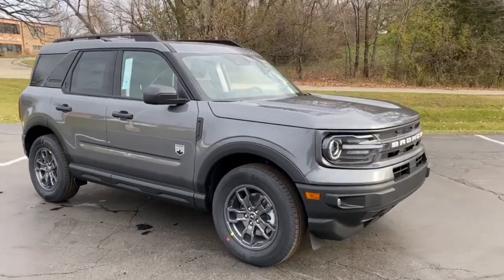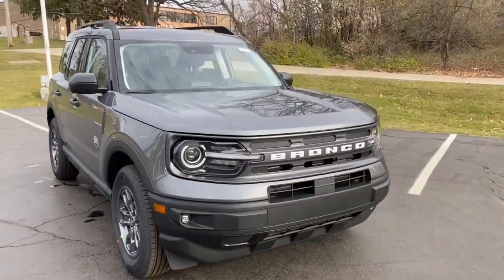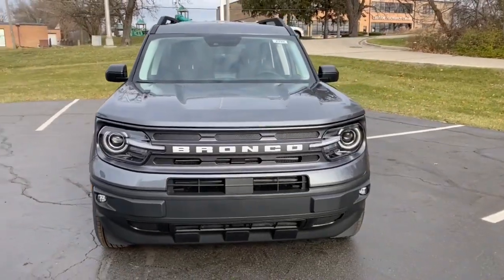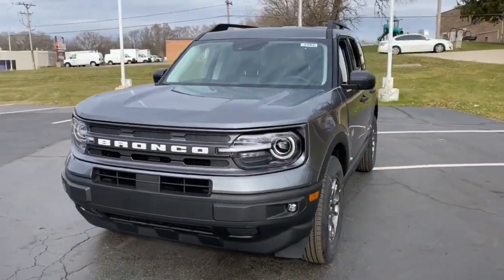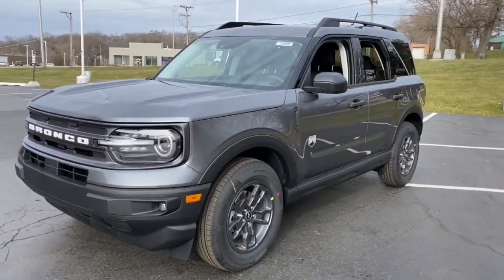2021 Ford Bronco_Sport Elgin, Streamwood, Dundee, Schaumburg, Bartlett, IL 2393U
Gray New 2021 Ford Bronco_Sport available in Elgin, Illinois at Hopkins Ford. Servicing the Streamwood, Dundee, Schaumburg, Bartlett, IL area.
2021 Ford Bronco_Sport Big Bend - Stock#: 2393U - VIN#: 3FMCR9B69MRB32085

Hopkins Ford
2020 North Randall Rd